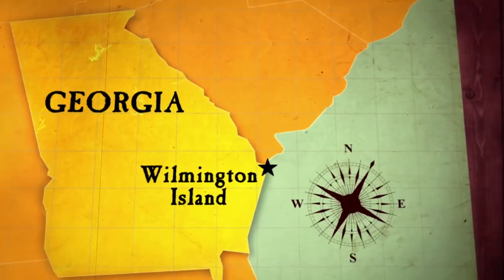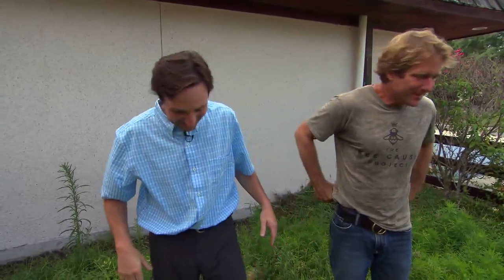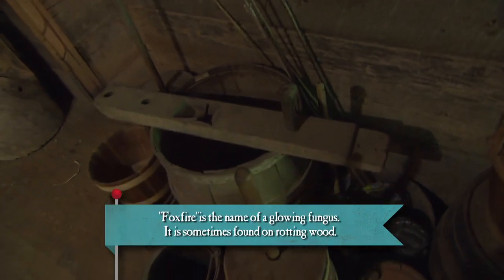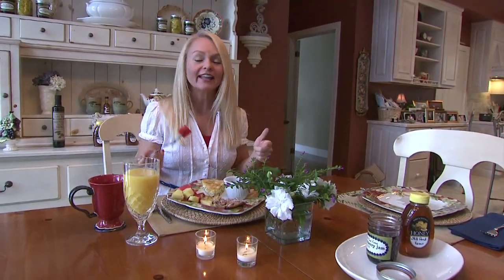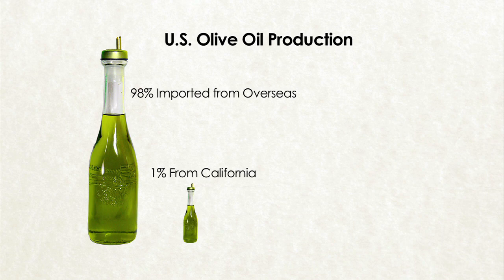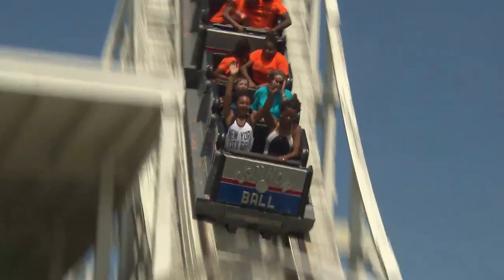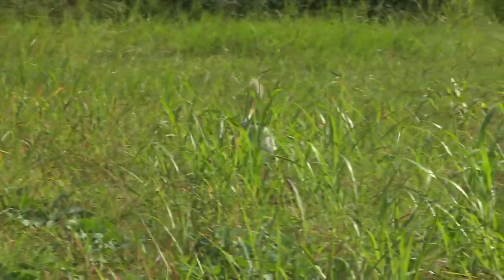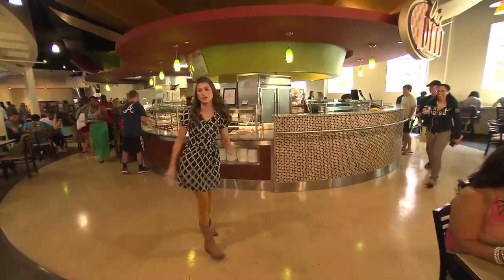High Country to Low Country | Georgia Traveler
We begins in the low country of Wilmington Island where we discover the “golden liquid” of the Savannah Bee Company. We then travel to the high country to explore an outdoor museum that offers a glimpse of 1800’s mountain living at Foxfire Museum and Heritage Center. Then it’s off to Lakeland to see how one family has resurrected olive farming in Georgia at the Georgia Olive Farms and Inn at Still Pond. Later we journey to the mountain town of Rossville for some good ole’ classic amusement park fun at Lake Winnepesaukah. And we head to Kennesaw to explore a one of a kind dining experience at Kennesaw State University.